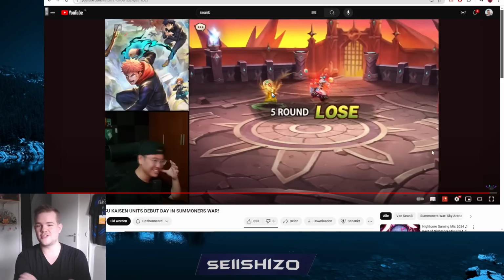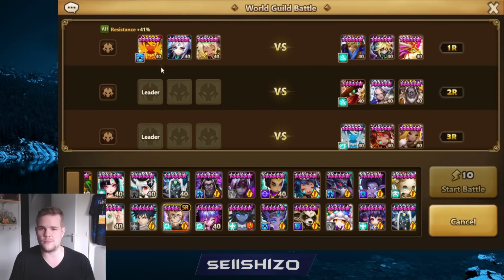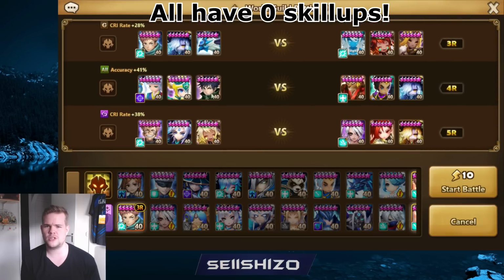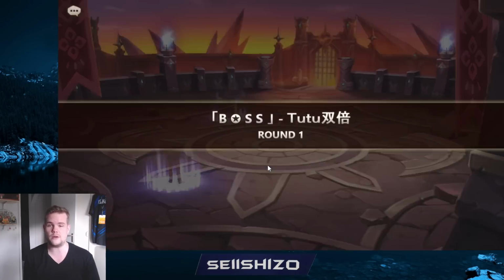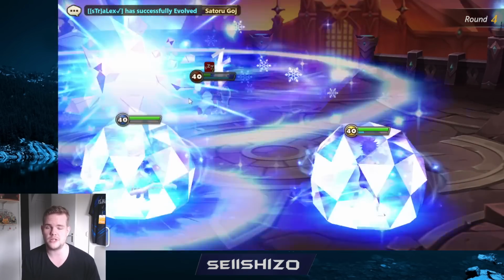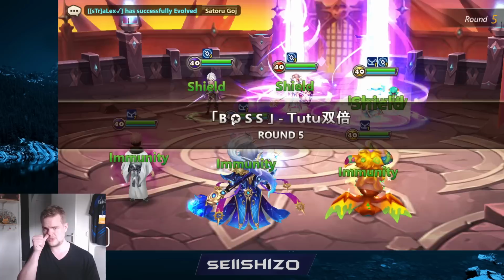BUILD SUKUNA LIKE THIS! - Summoners War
Keep in mind, none of these collab units showed had Skill-ups!